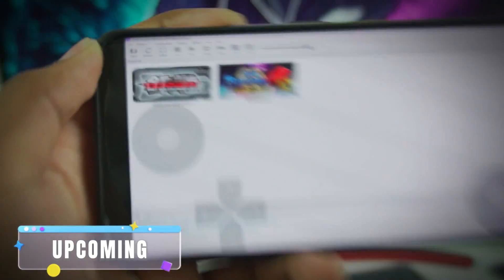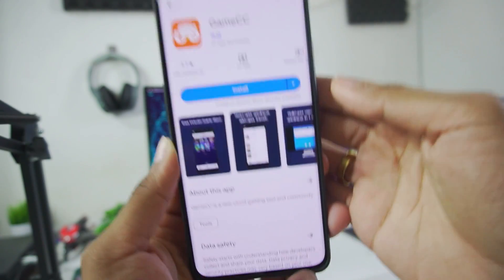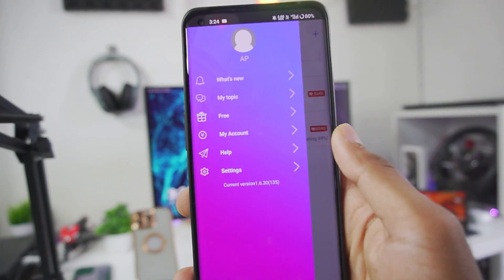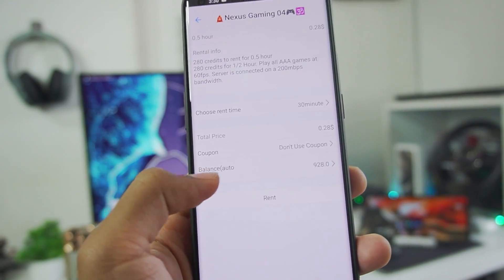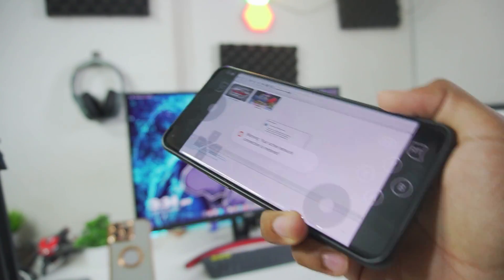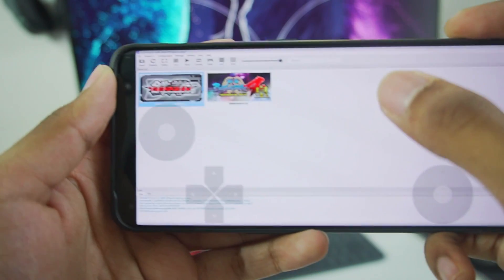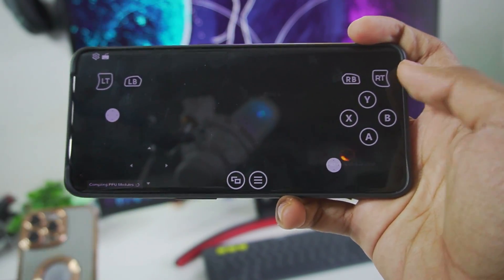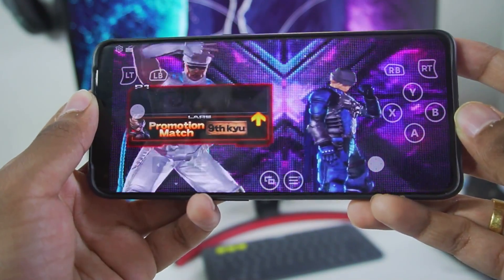NEW 🔥 HOW TO PLAY RPCS3 EMULATOR ON ANDROID | PS3 EMULATOR FOR ANDROID!? | GAMEPLAY & REVIEW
How To Play RPCS3 Emulator On Android | PS3 Emulator For Android!? Gameplay & Review

• PS3 On Android

0:00 Main Information
0:36 Setup
3:54 Gameplay